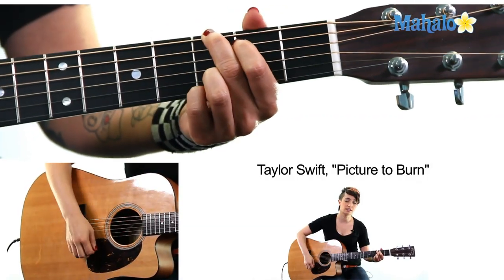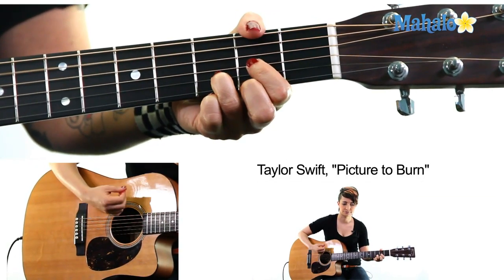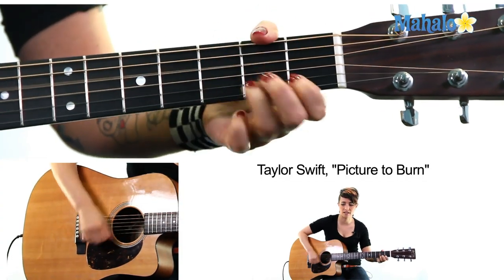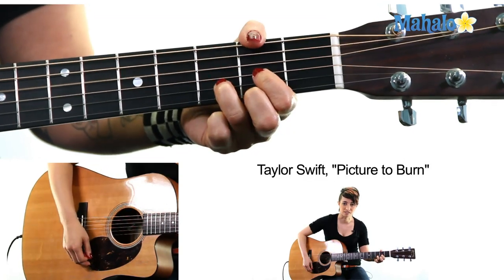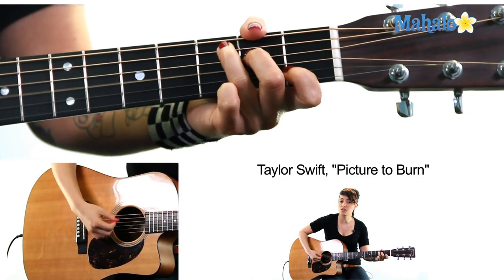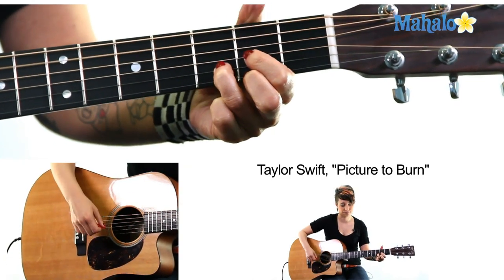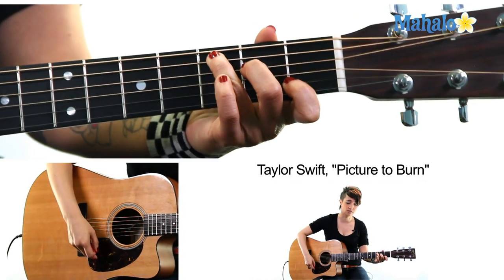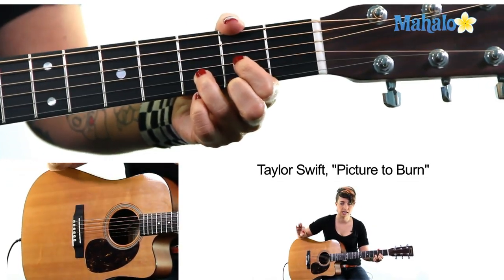How to Play "Picture to Burn" by Taylor Swift on Guitar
Guitar Chords Used in the Song

"Picture to Burn" uses standard tuning and the following guitar chords:

How to Play a G Chord
How to Play an Am Chord
How to Play a C Chord
How to Play a D ChordHow to Play a C/B Chord

Form of the Song

"Picture to Burn" is a track by
Taylor Swift from her self-titled debut album, Taylor Swift, released in 2006. The song was co-written by Swift and released as the fourth and final single of her strong debut. The three-minute platinum single was released in early 2008, creating a strong momentum for her new record, Fearless, released just a couple months later. The song was chosen due to its strong demand in concert, and the song alone has been digitally downloaded over one million times.

The song follows a country-pop rock style with simple chords and progression. The strumming may prove to be slightly more difficult for beginners, so take it slowly and get used to the progression, then try to push yourself a little bit once you are used to the chords and transitions. Follow along to learn the chords and the patterns of the strumming and chord structure.

"Picture to Burn" uses the following song form:

* Intro
* Verse 1
* Chorus
* Verse 2
* Chorus
* Solo (short)
* Bridge
* Chorus
* Outro (repeat chorus to fade)